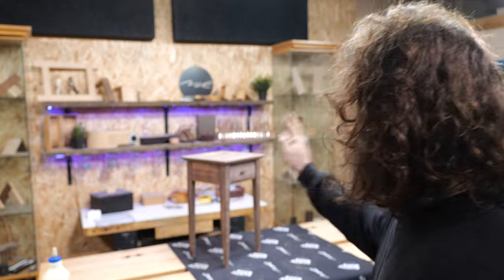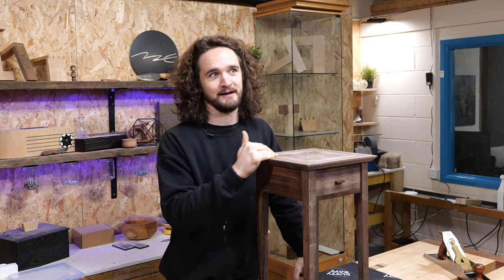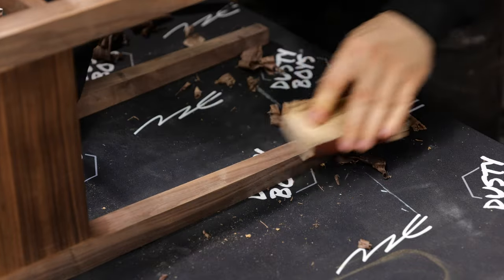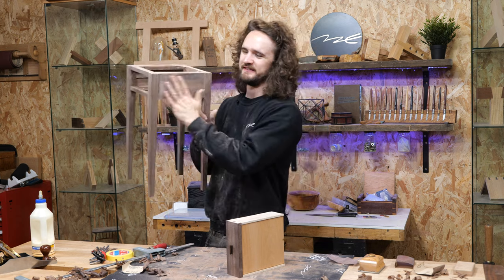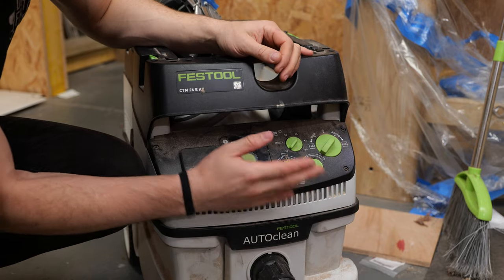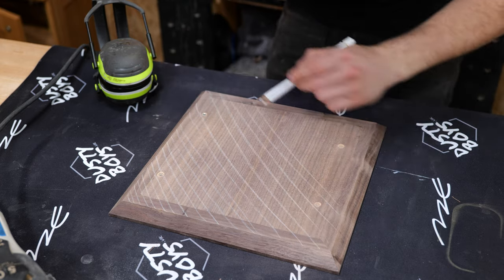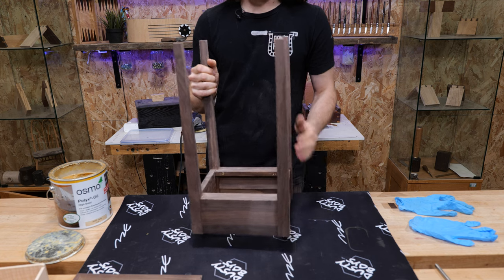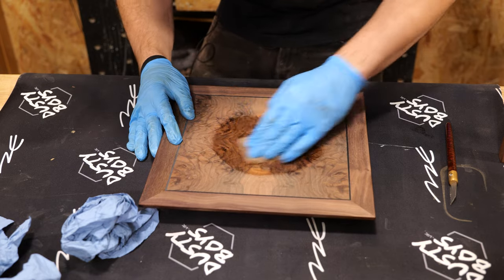How to Sand and Finish a Table | Shaker Table #14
In this video, I'll be showing my approach to sanding and finishing the shaker table by removing all it's defects and imperfections while also maintaining the overall crispness of the edges.

CHAPTERS:
00:00 Intro
01:17 Approach Systematically
02:45 Planing Legs
03:32 Sanding Legs
04:45 Refinishing Areas
05:14 Fine Sanding
05:40 Sharp Corners
06:46 Sanding Drawer
07:40 Sanding Top
11:31 Sanding Burr Veneer
12:03 Finishing

👕 Purchase Merchandise - Premium Materials, Quality Design.
🎁 Wishlist - Help us Purchase New Equipment & Resources!
🍺 Send a Tip - Quick, Easy, and Massively Appreciated!